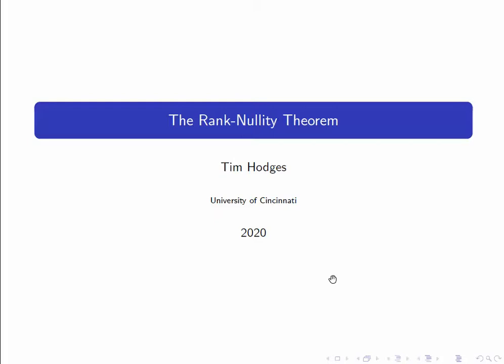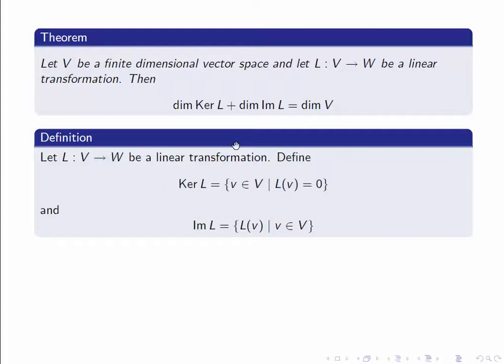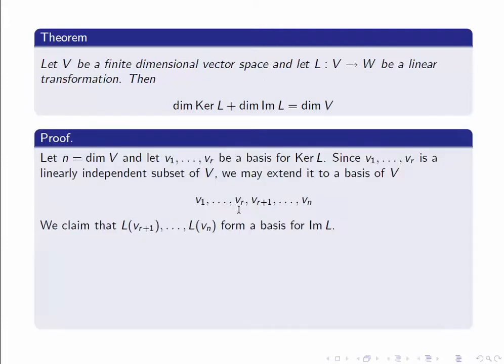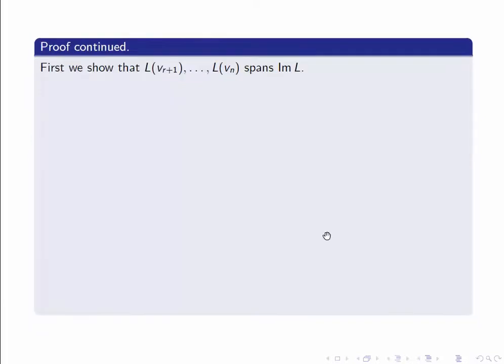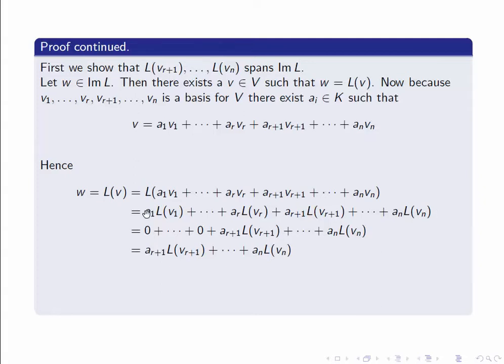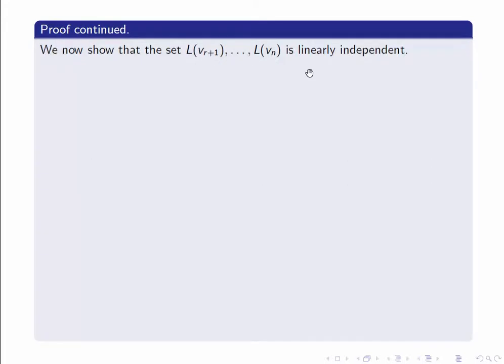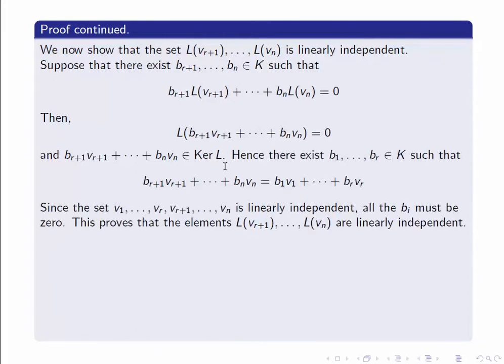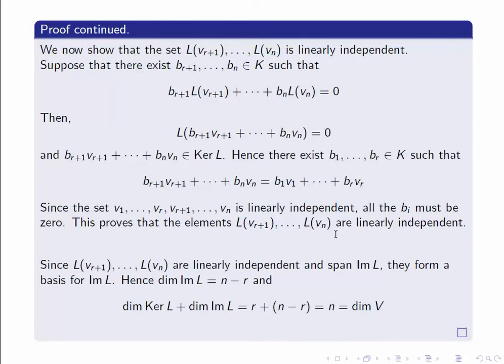Rank-Nullity Theorem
A discussion of the proof of the Rank-Nullity Theorem for abstract vector spaces.